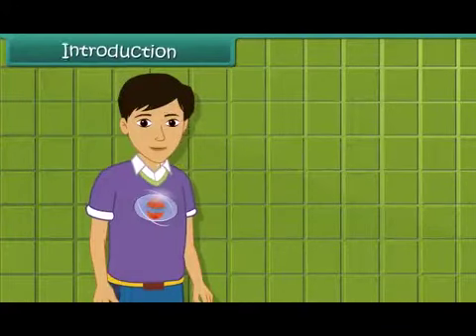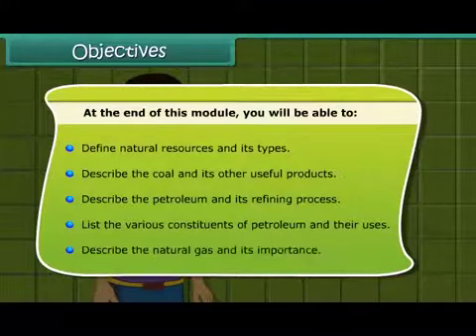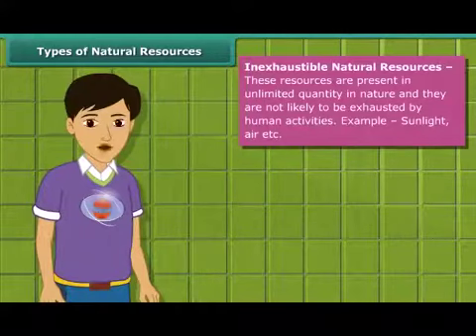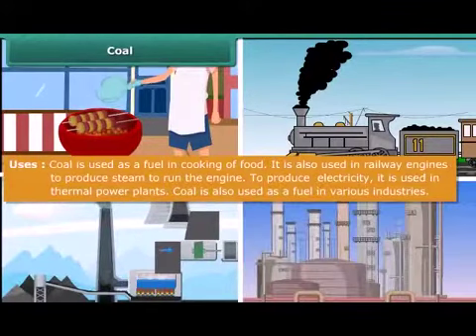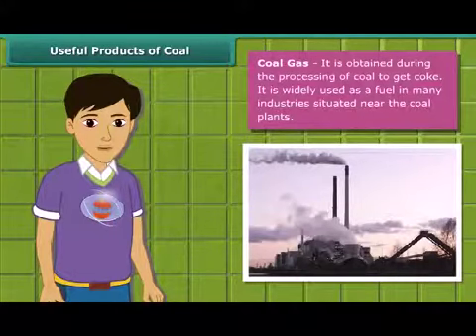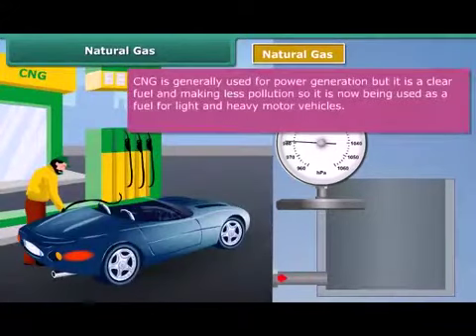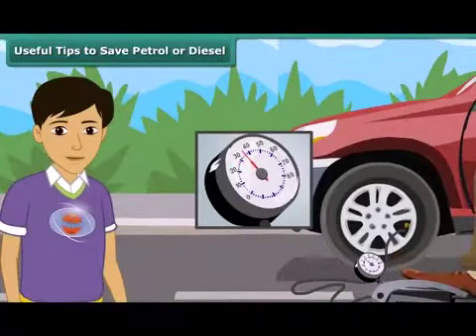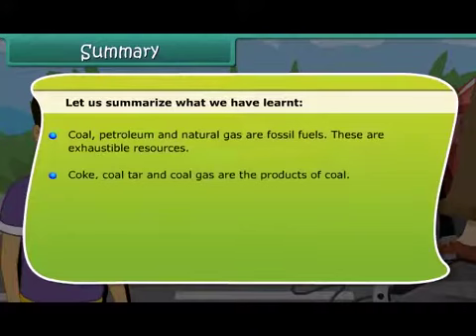8TH CLASS | SCIENCE | COAL AND PETROLEUM | ANIMATED VIDEOS